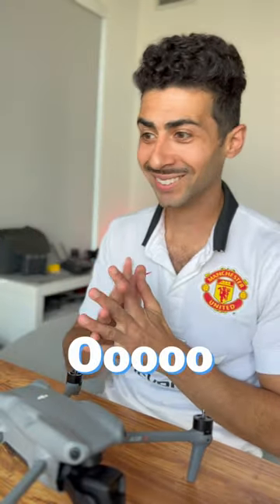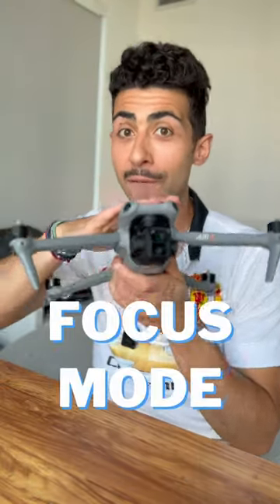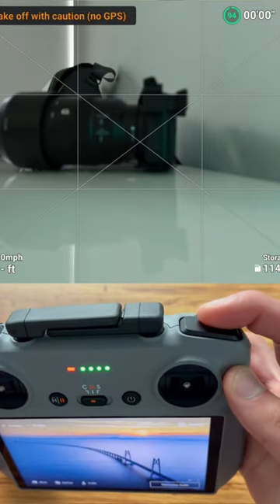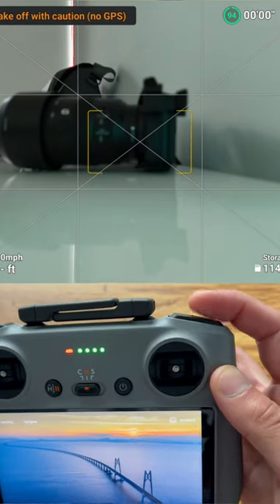Focus Mode with the DJI Air 3 📸🚁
This is how to take control with Focus Mode! 🚁 Nail focus with the DJI Air 3.

📸 Photography:
For framed wall art to hang in your home, office or give as a gift, or Lightroom Presets check out my Etsy store: DemetriosPhotography.etsy.com